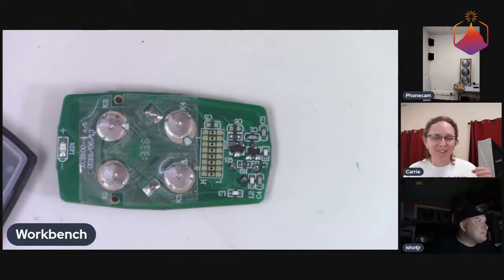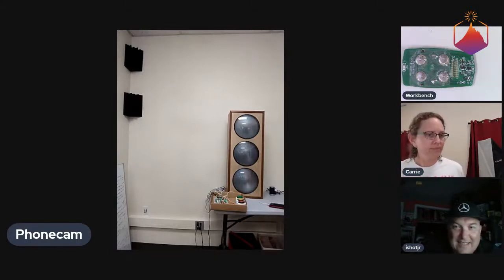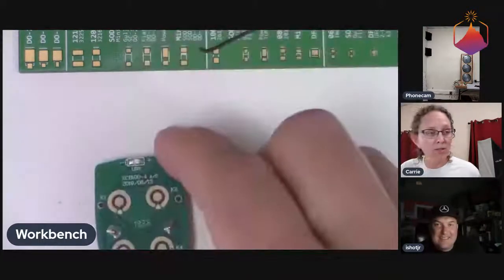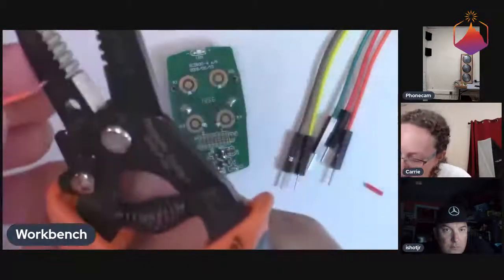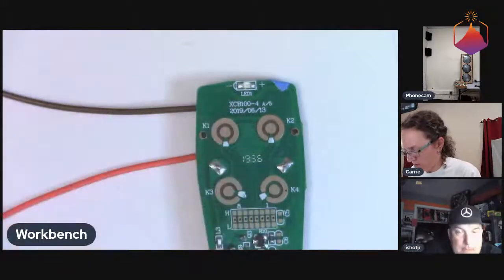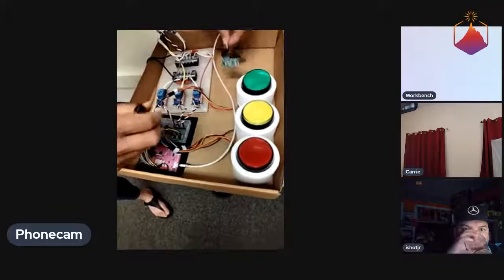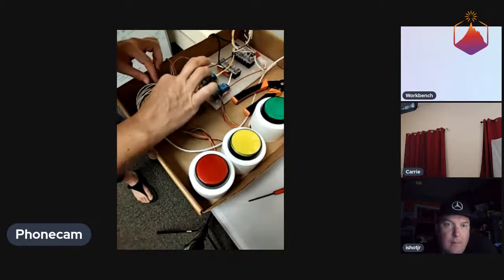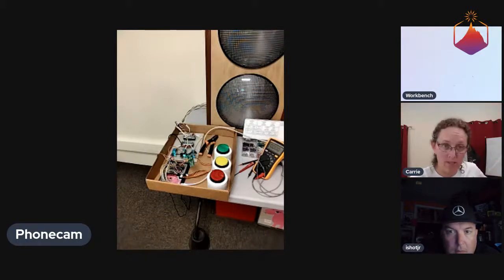Solder Sesh #6 - Traffic Light Project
Traffic Lights take 2!  Video is sorted, we'll be soldering in the RF keyfob to make the controller to our Simon Says game wireless.
Chapters:
0:00 Intro
12:44 Simon Says Demo
16:33 Keyfob Guts
30:07 Board Connections
38:30 Wire Stripping Tip
47:31 Behold, Mushroom Vaccum
1:07:23 Attaching Keyfob
1:26:40 Plugging into Power...It Works?!
1:26:59 Troubleshooting

Our PCB Rulers:
Pink Leonardo Board: